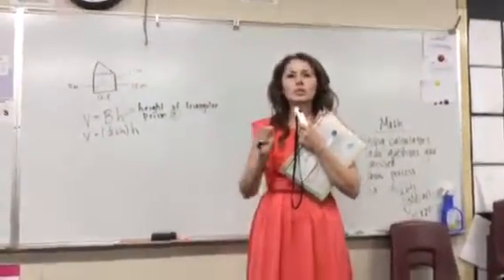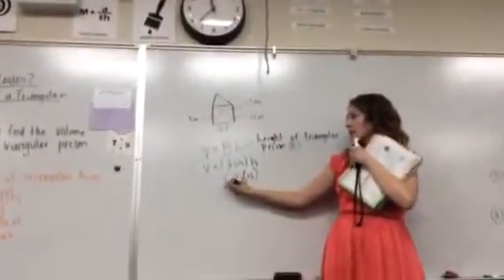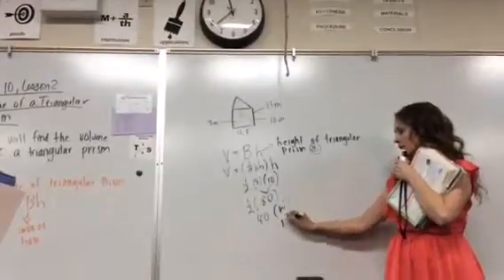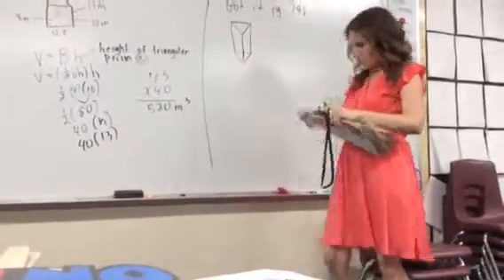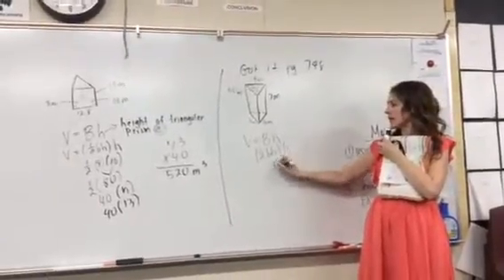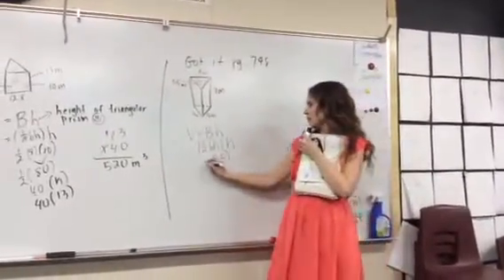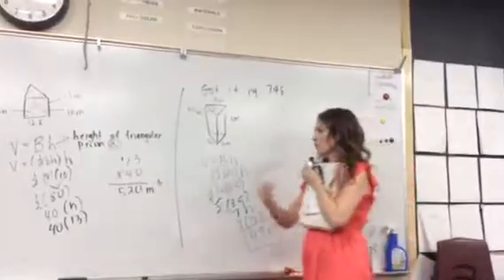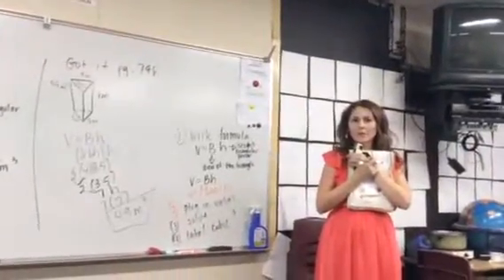Chapter 10 Lesson 2, Volume of a Triangular Prism